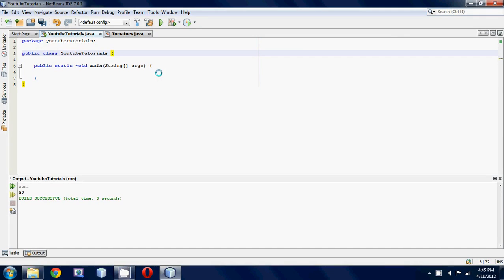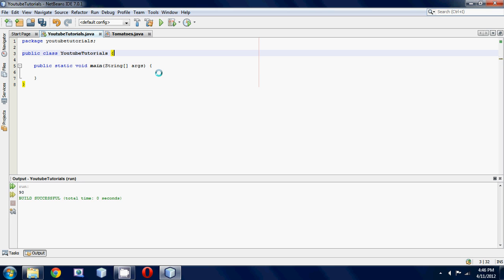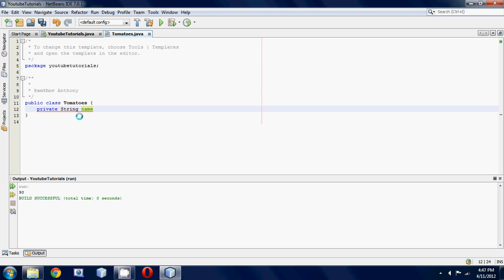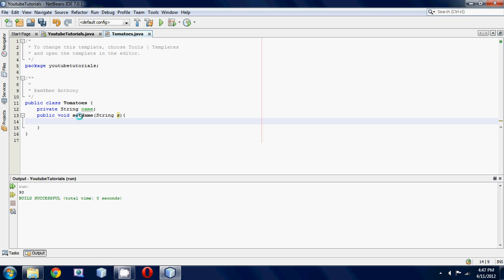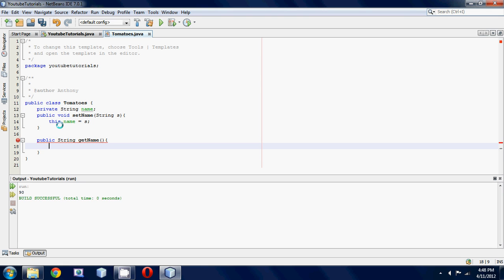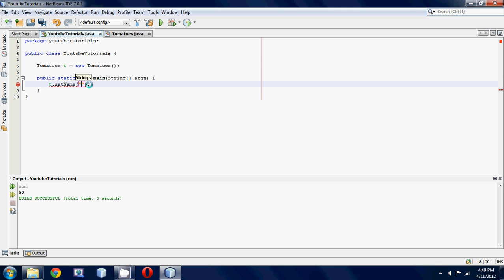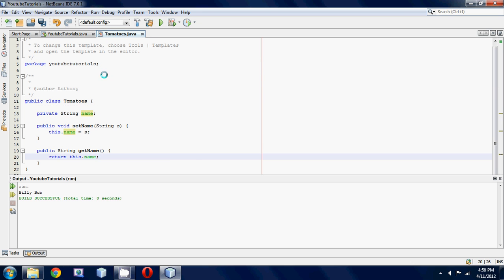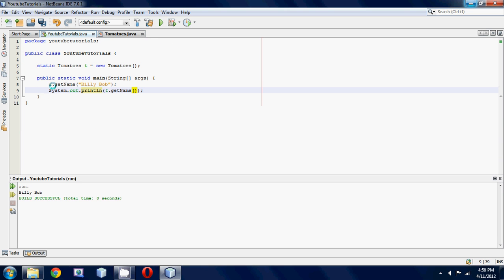Java Beginner Programming Tutorial 41 Proper Getters And Setters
How to create proper getters and setters